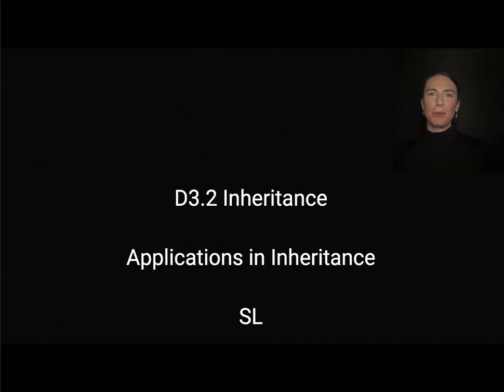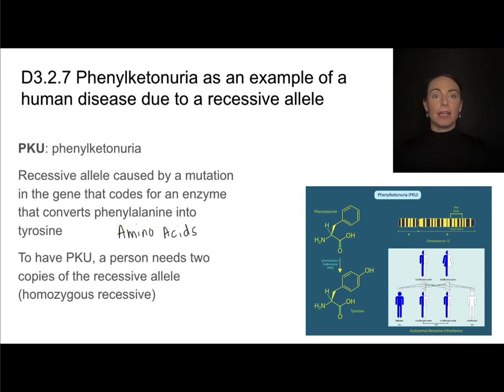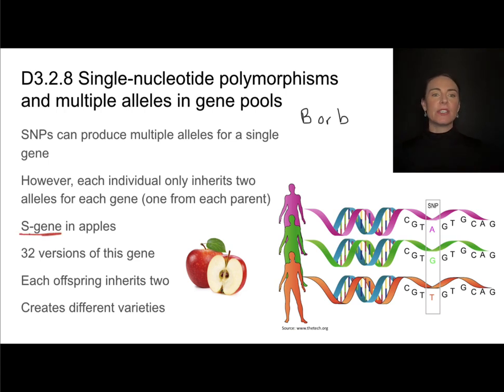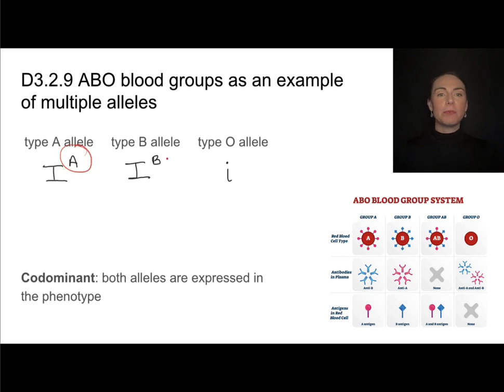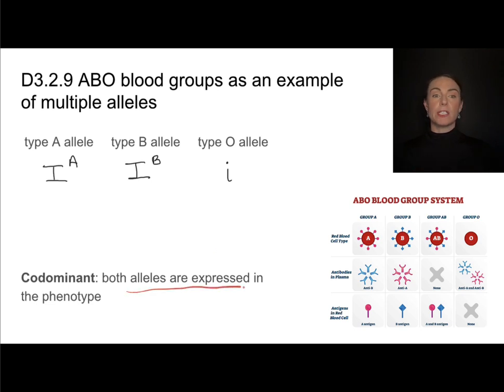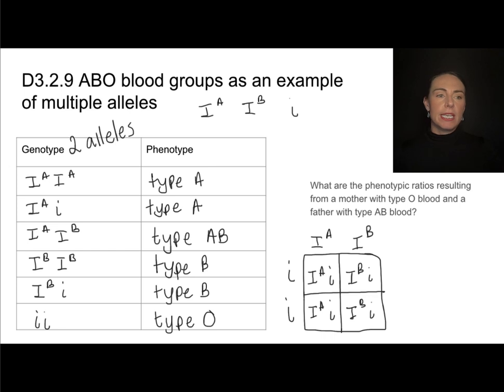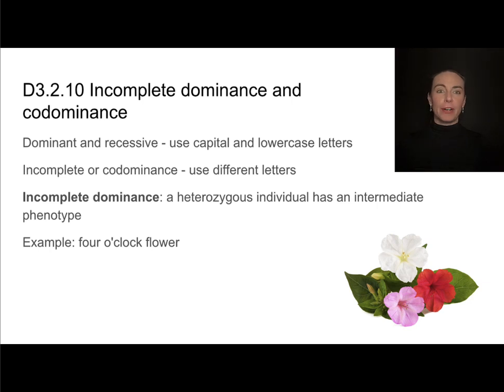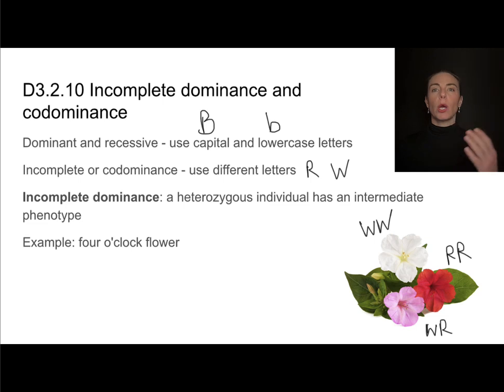D3.2 Applications in Inheritance [IB Biology SL/HL]